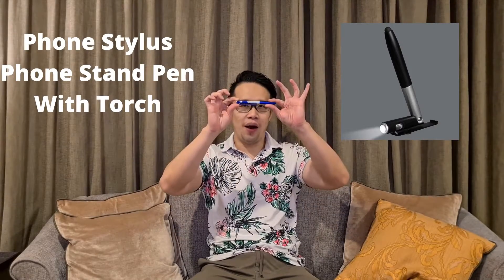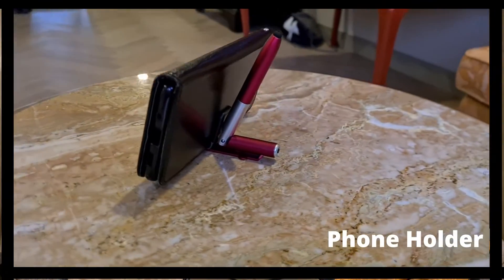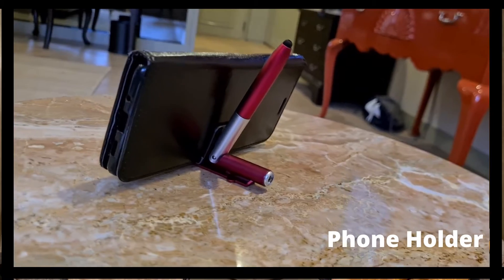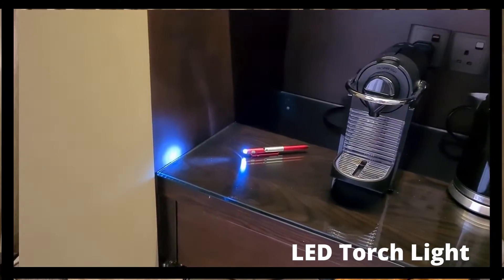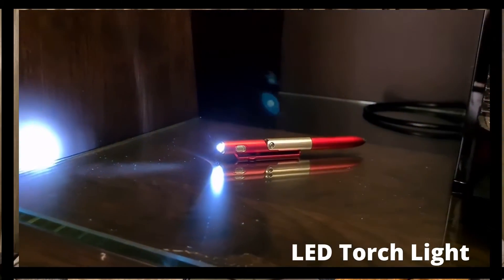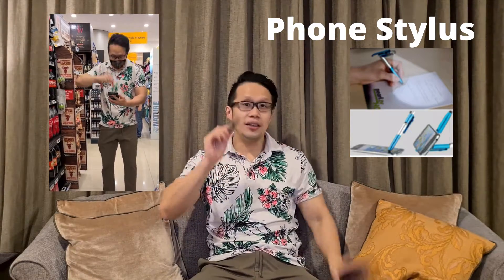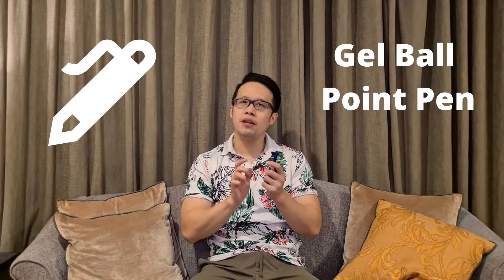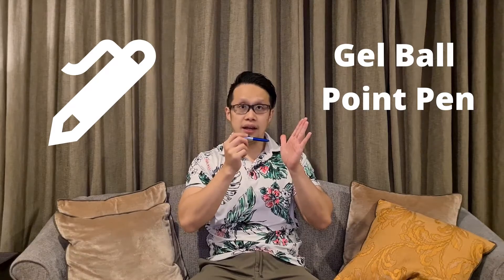Most Multifunctional Pen that I can use outdoors and Indoors - Singapore Corporate Gifts show #27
Are you able to use your Pen as a phone holder when you are having your lunch or work from home ?

The best part is that you can use your pen as a stylus on your smart phones

Even better is that you can use the pen as a torchlight at night and dark spots

This pen is a gel point which means the ink will not smudge when writing over time

Phone Stand +  Stylus +  Torch Light +  Pen = Multifunctional Pen